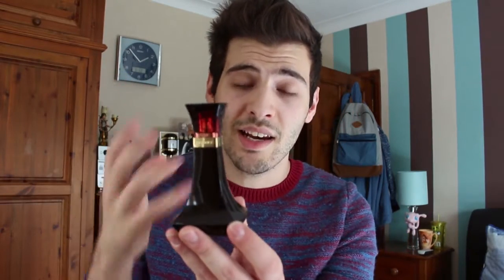BEYONCE HEAT KISSED - BRAND NEW PERFUME REVIEW!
12th fragrance and 7th in the Heat line, Mrs Carter adds Heat Kissed to her growing perfume line. Released via Coty perfumes, Beyonce is no stranger to the fragrance world and she has released the sexy yet sultry Heat Kissed. This is a very sexy fragrance which is high reminiscent of the popular M by Mariah Carey.

FOR REVIEW PURPOSES ONLY! ALBUM IN QUESTION HAS BEEN PRE-ORDERED. I HAVE AND WILL ALWAYS PAY FOR ALL MUSIC I REVIEW!